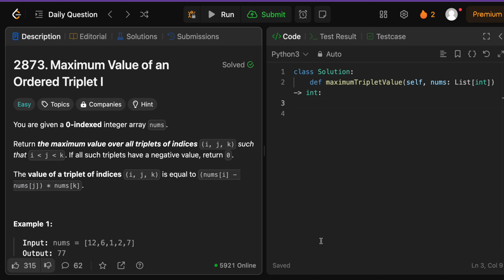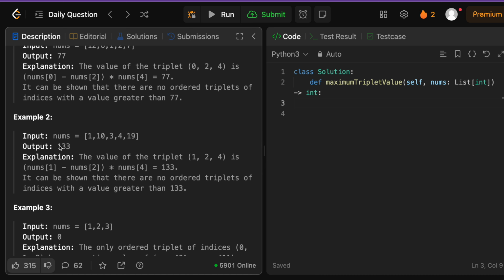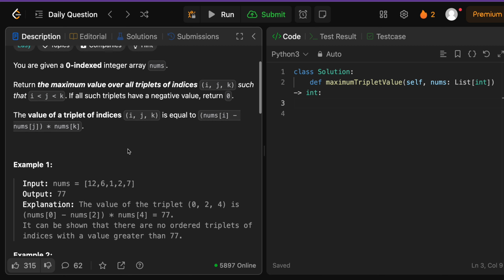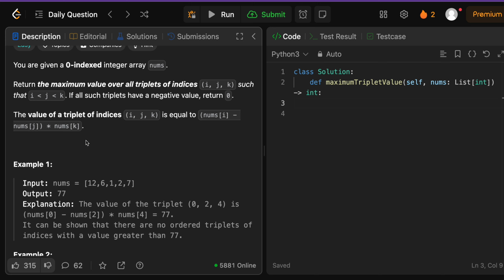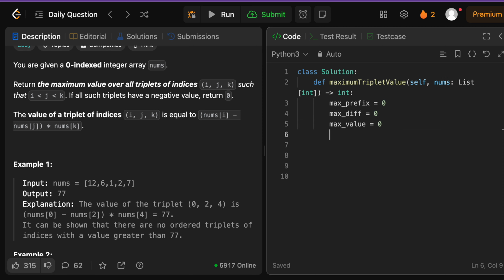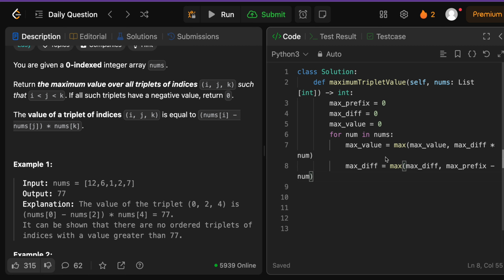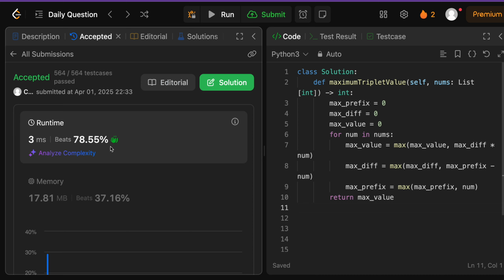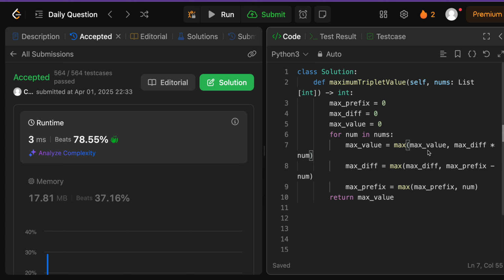Maximum Value of an Ordered Triplet I - Leetcode 2873